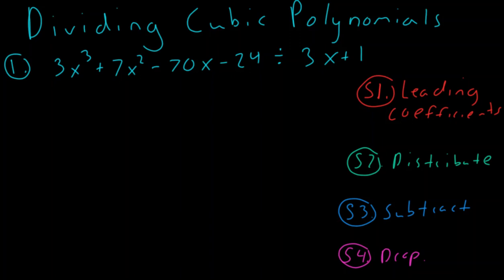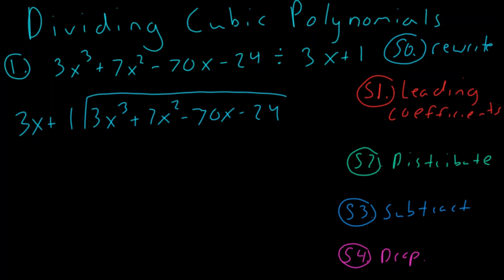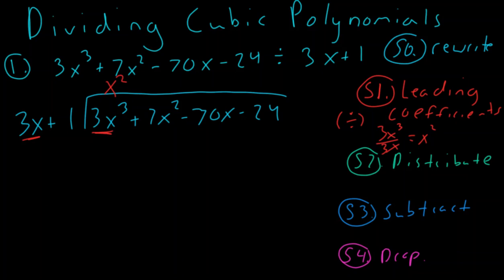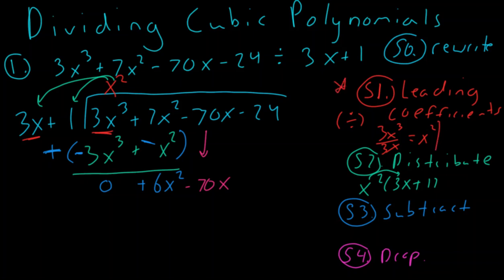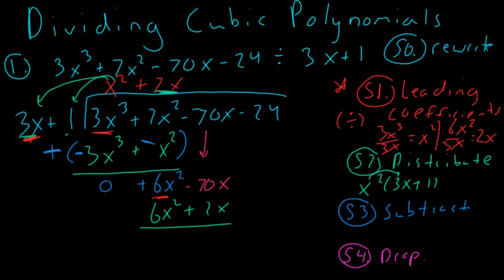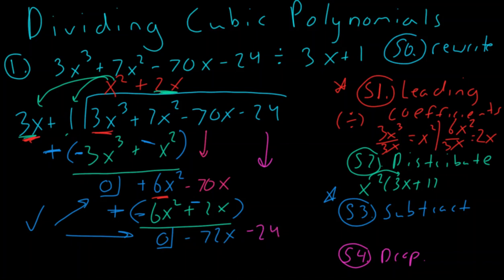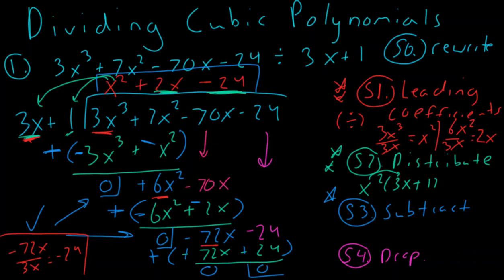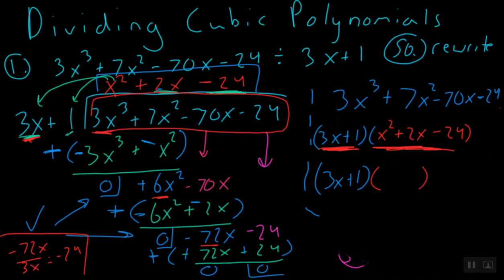Dividing Cubic Polynomials